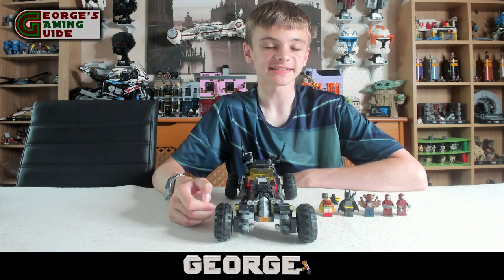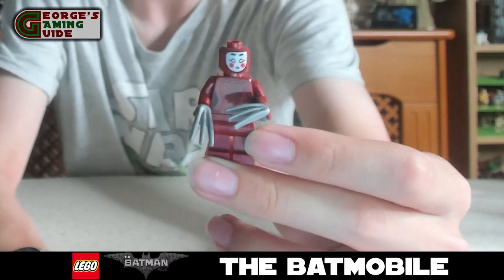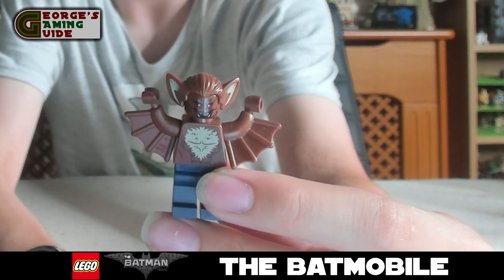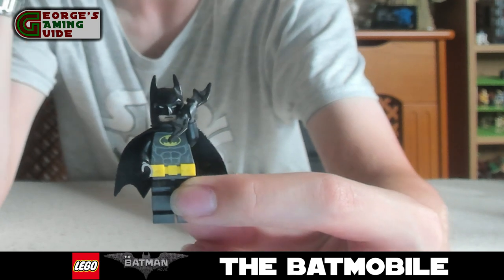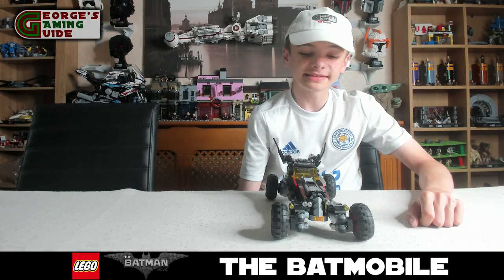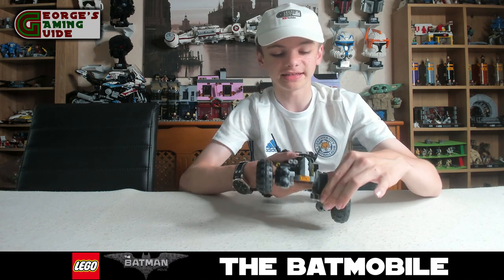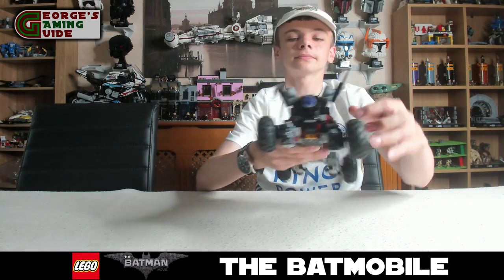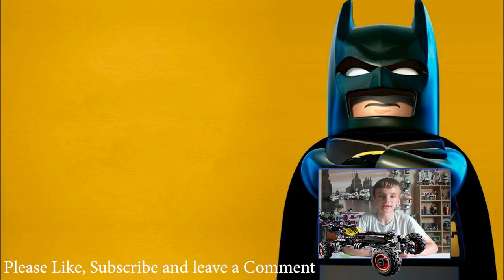Lego Batman - The Batmobile (70905) Review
Today we are reviewing the Lego Batman - Batmobile, the set number is 70905, has an impressive 581 pieces and was released in 2017. This is a very large set measuring over 10 cm (11 in.) high, 29 cm (11 in.) long and 15 cm (5 in.) wide.

Race through Gotham City in pursuit of Man-Bat and the Kabuki Twins in the Batmobile. This set from THE LEGO BATMAN MOVIE features the Batmobile with a dual cockpit for Batman and Robin, two stud shooters and multidirectional wheels for three different modes—race mode, monster truck mode and parallel-parking mode. Man-Bat is equipped with a dynamite element and the Kabuki Twins each have claws to intensify the role-play battle action. Includes five minifigures.

The minifigures in this set compliment it well even if not being outstanding, included are 2 Kabuki Twins, Man-Bat,  Batman and Robin.

Chapters:-
00:00 Logo
00:07 Review
00:53 Minifigures
03:14 Review continues
05:34 Coming up